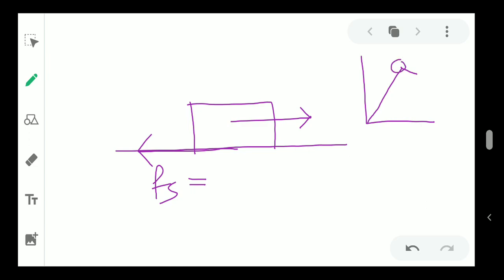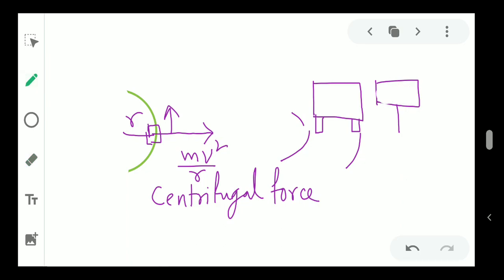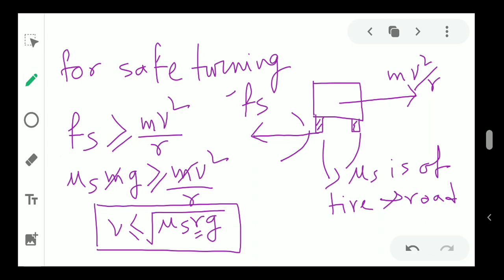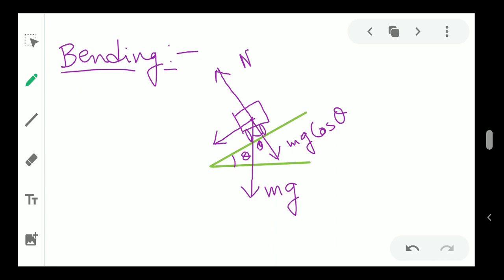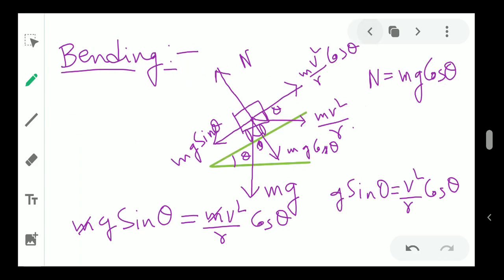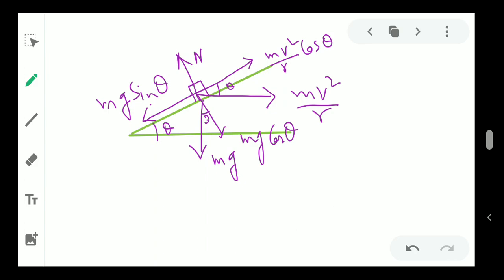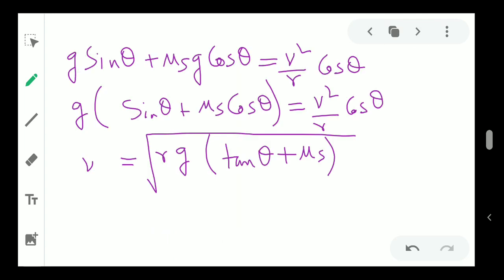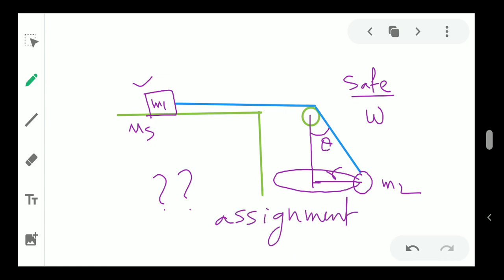Application of friction...